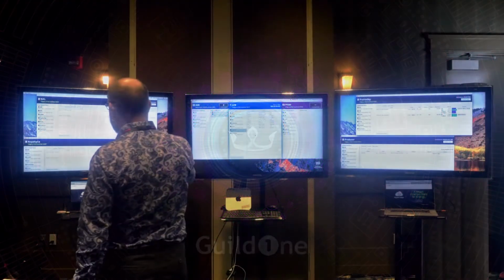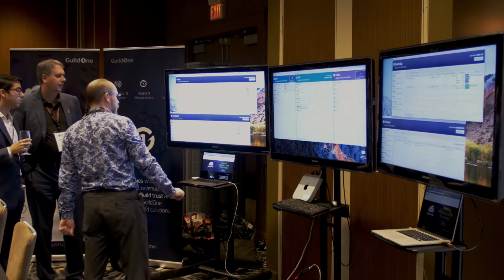GuildOne Inc - Royalty Ledger Demonstration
A live demonstration of Royalty Ledger at the Blockchain, IoT and Machine Learning Conference in Calgary, AB on February 14th, 2018.